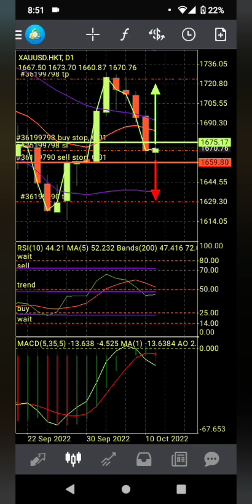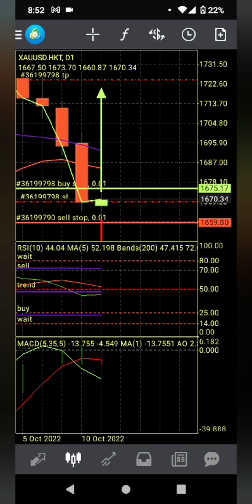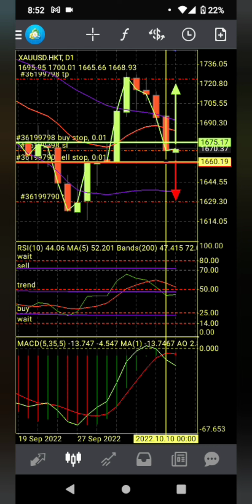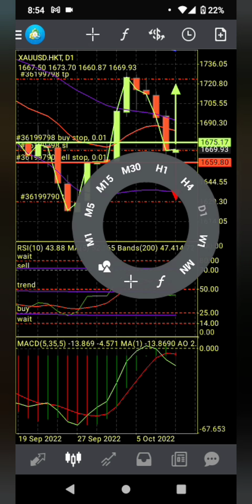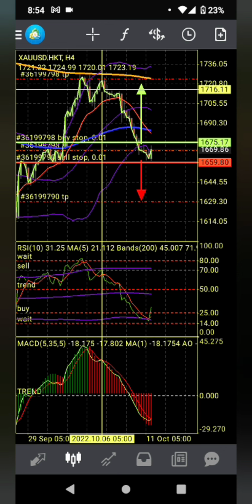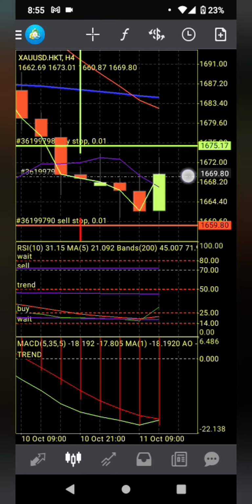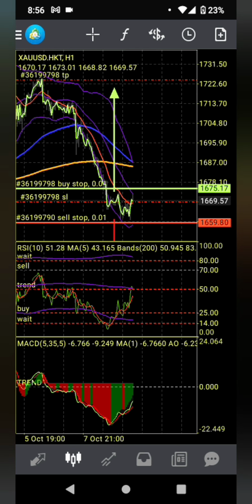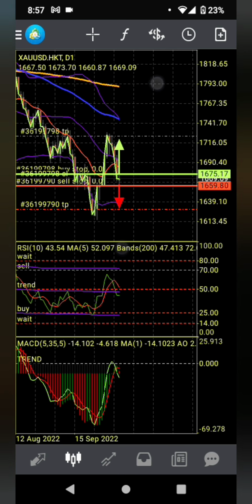Is Forex Trading Profitable? | Best Price Action Strategy | Mt4 Mobile Strategy | Make Money 2022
IF YOU HAVE MT4/MT5...

Trade Currencies Like EURO/USD,GBP/JPY, USD/CAD, & MORE

Min Deposit is $10 via btc or usdt